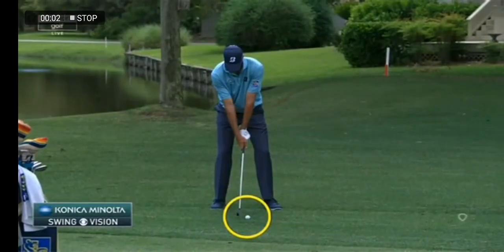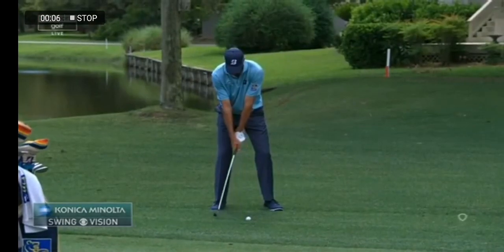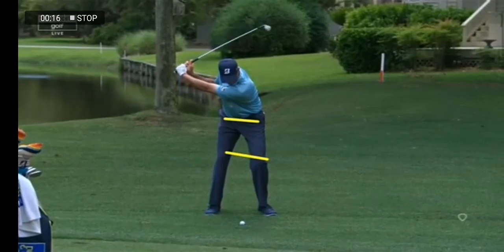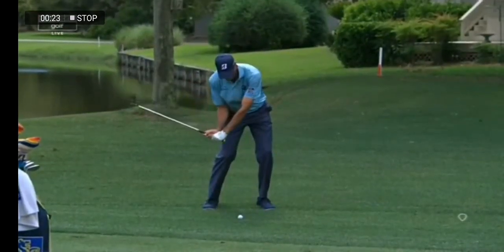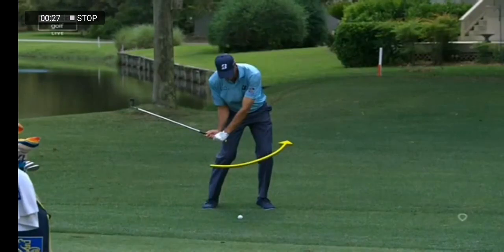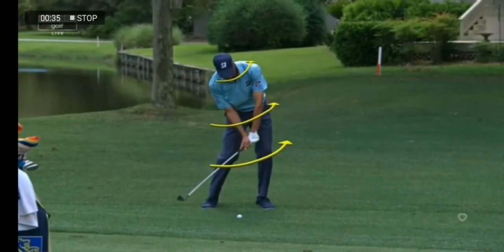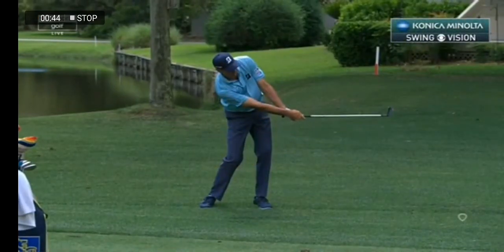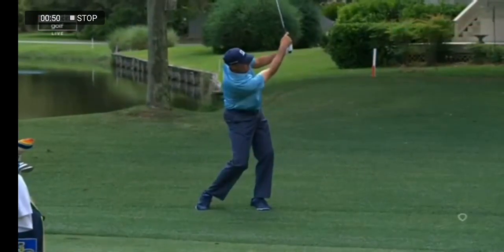Matt kuchar - iron swing - slow motion 2019